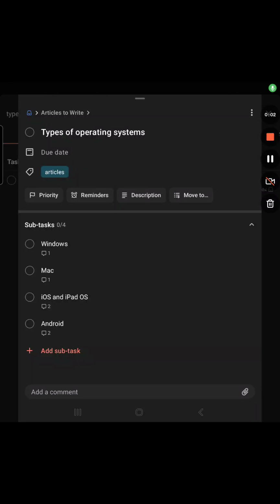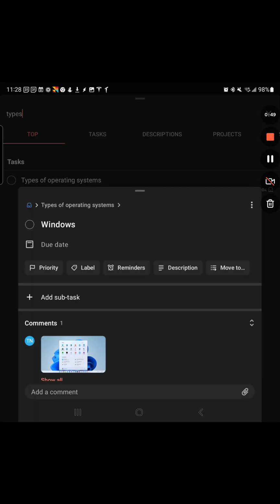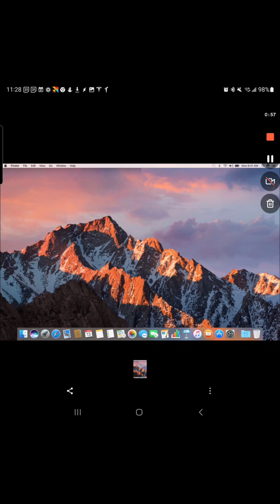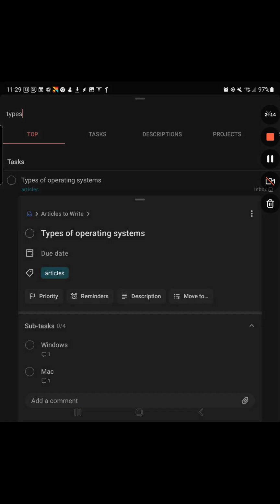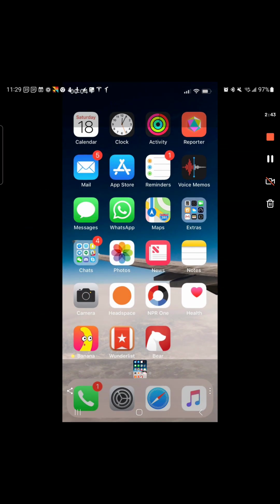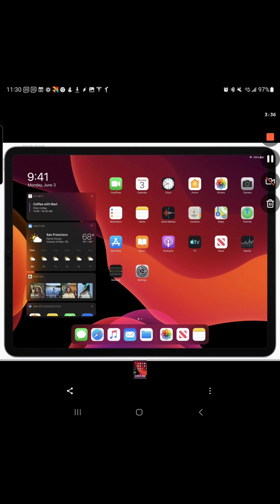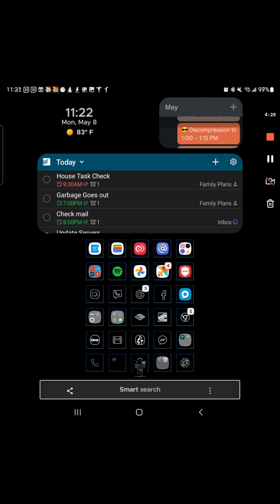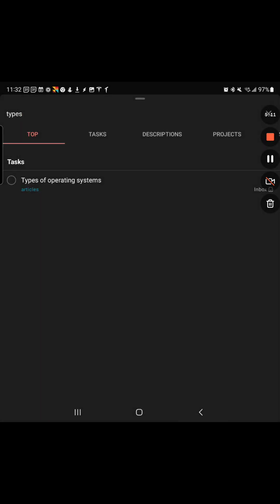Types of Operating Systems